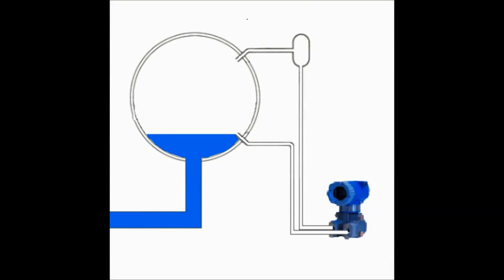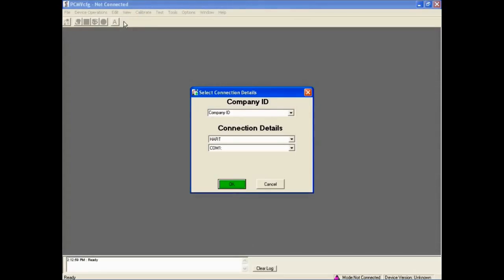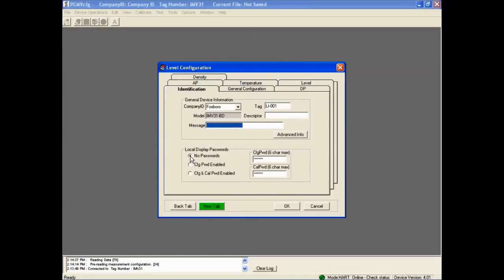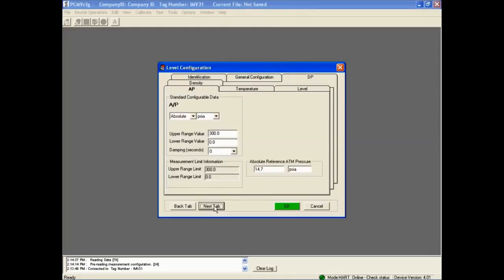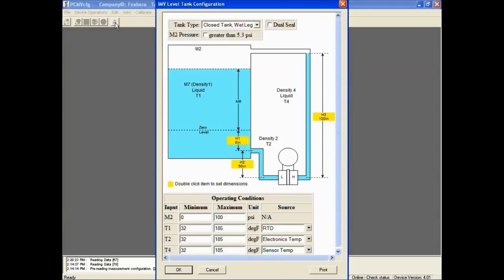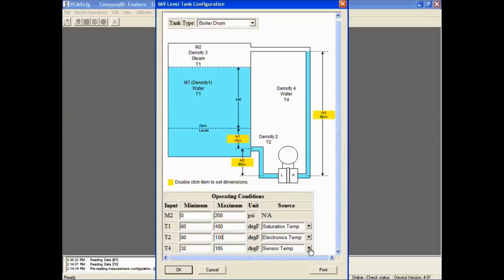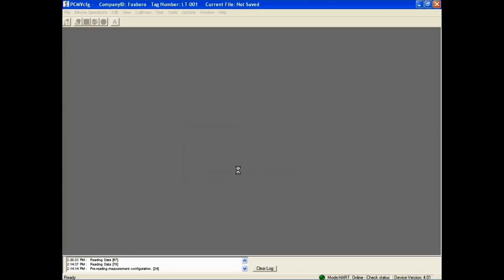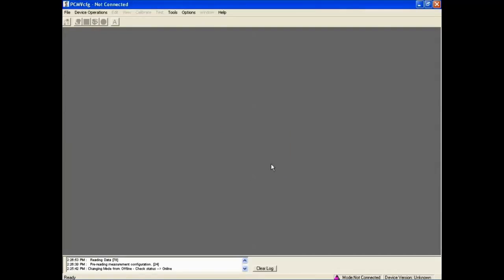Foxboro Technical Training - IMV31 Boiler Drum Level Configuration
This video will demonstrate how to configure the IMV31 Multivariable Pressure Transmitter for boiler drum level measurement saturated steam application.